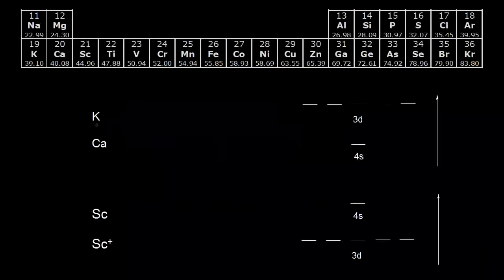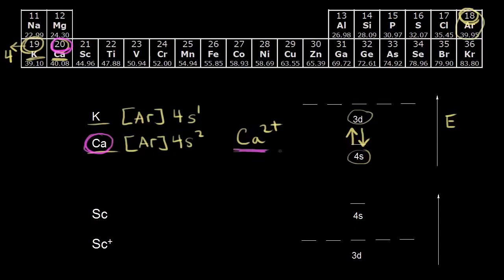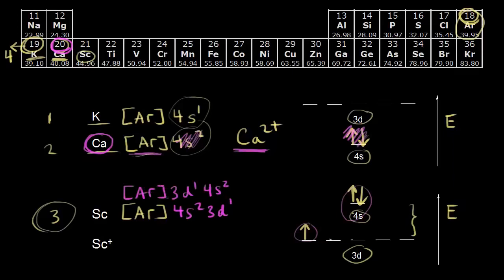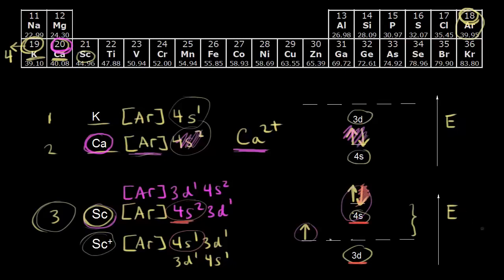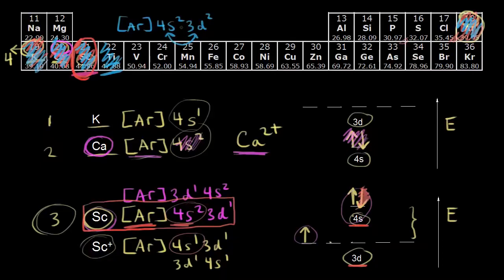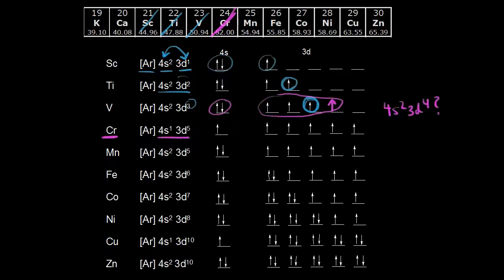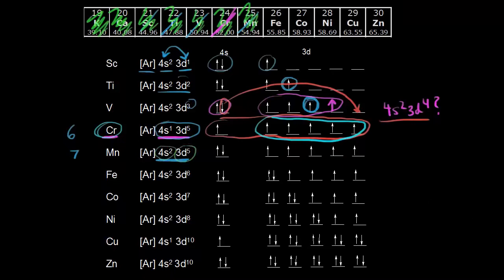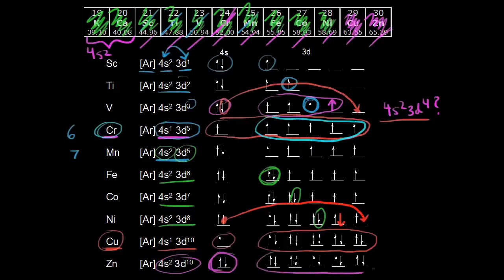Chemistry Electronic structure of atoms - Electron configurations of the 3d transition metals